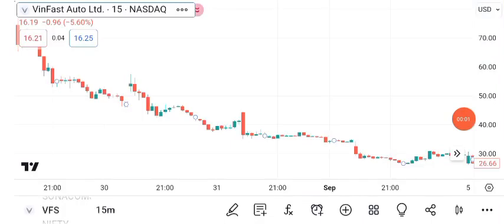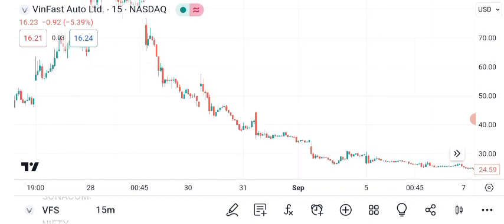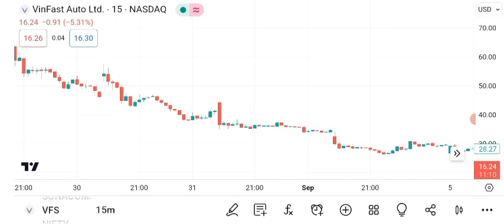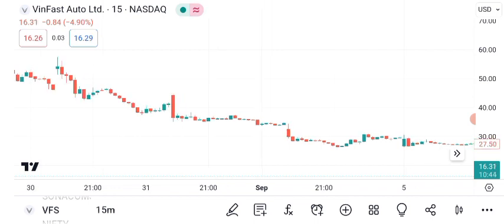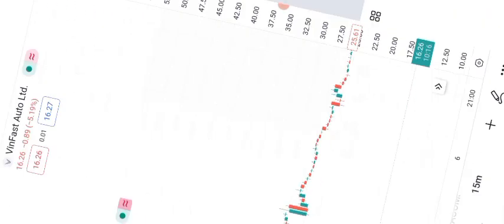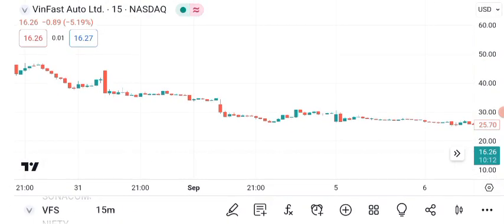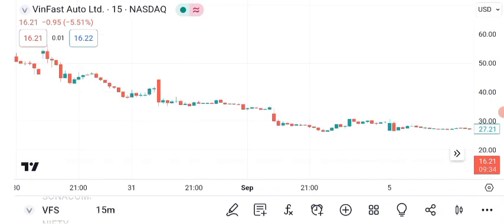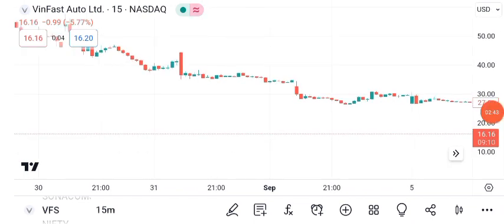VFS Stock-VinFast Auto Ltd Stock Breaking News Today | VFS Stock Price Prediction | VFS Stock Target